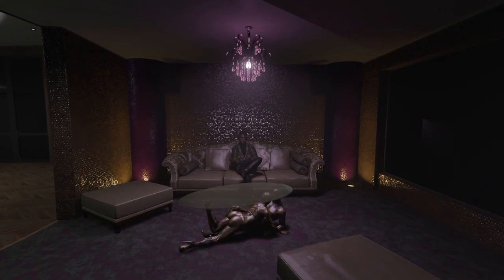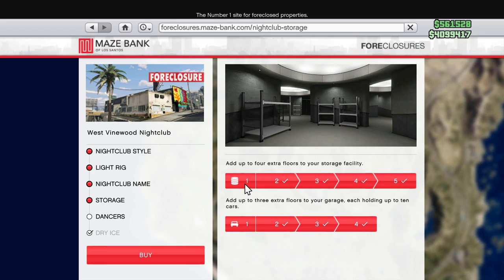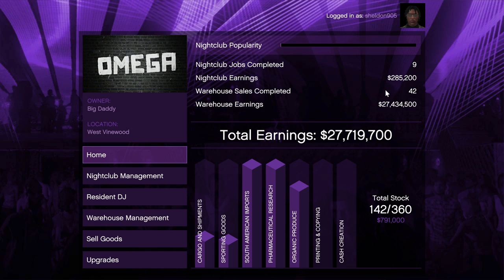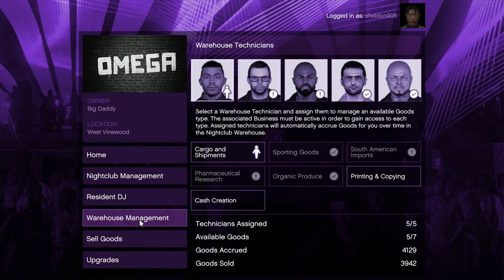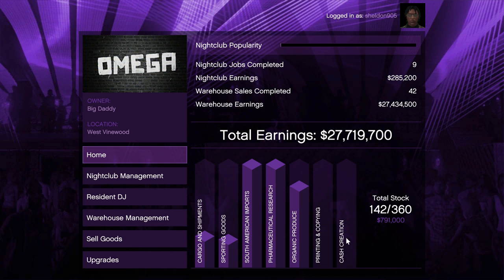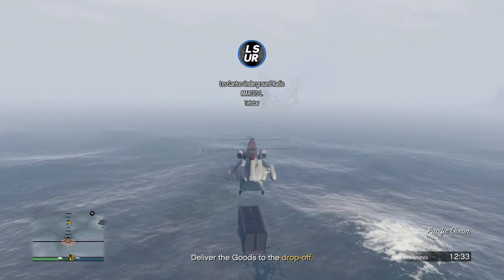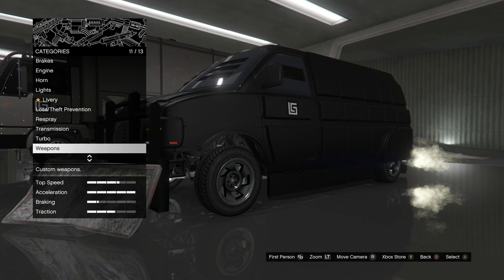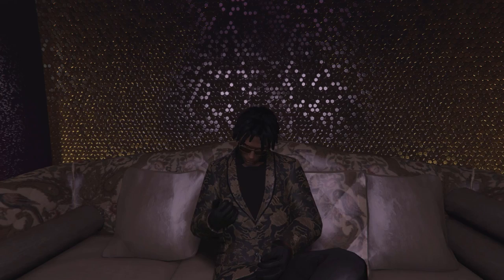How To Make Millions With The Nightclub In GTA V Online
How To Make Millions With The Nightclub In GTA V Online! This GTA V online guide outline how to make money fast using the Nightclub. GTA V Nightclub is a passive income for GTA V online players. Hopefully, it helps grand theft auto V players make millions in GTA 5.

This guide includes:
1. How to buy nightclub GTA v online
2. How to make money with the nightclub
3. How to m,ake money with the nightclub warehouse
4. how to maximize profits with the night club
5. How to upgrade nightclub delivery vehicles